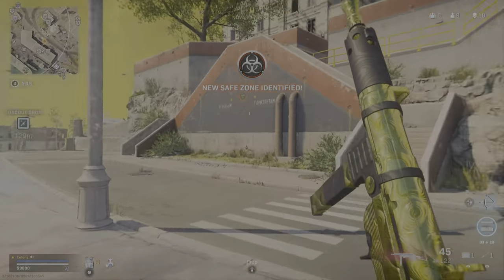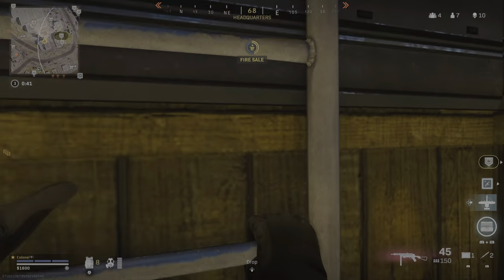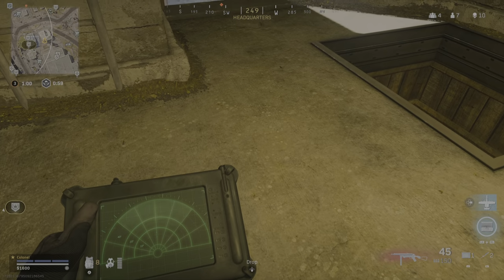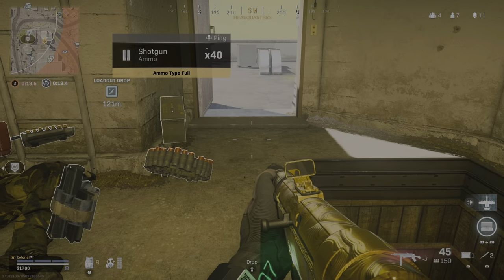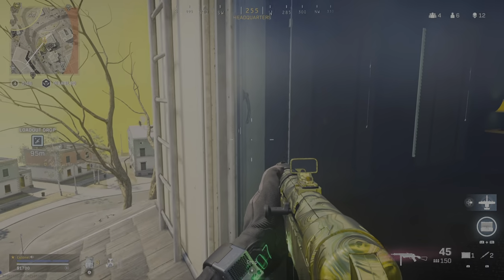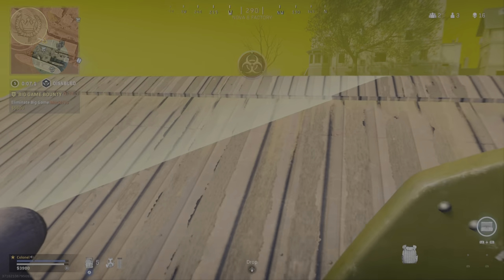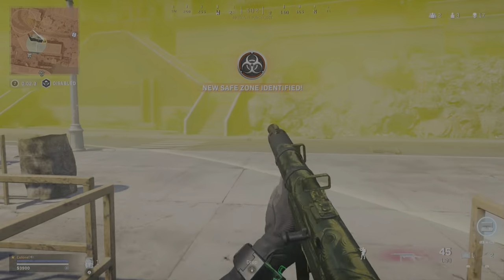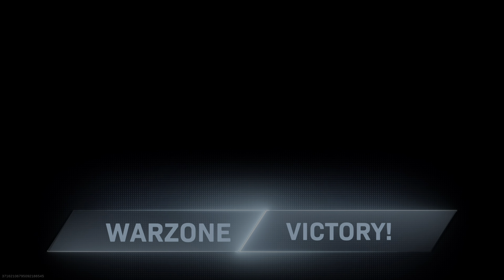Warzone Rebirth island Solo Squad Gameplay Win (No Commentary)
19 Kill Call of duty Modern Warfare Warzone Rebirth island Solo Gameplay Win ps5 no commentary

00:00
02:18 My Loadout
06:50 Team Wiped
📺checkout Youtube Profiles: